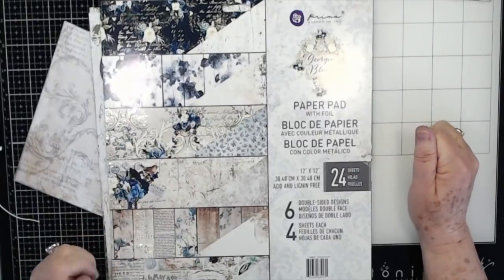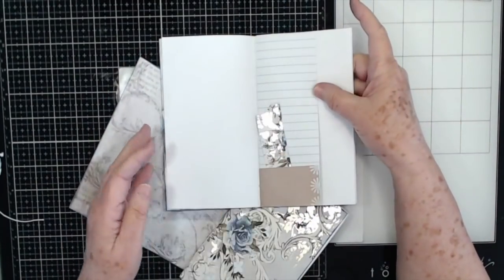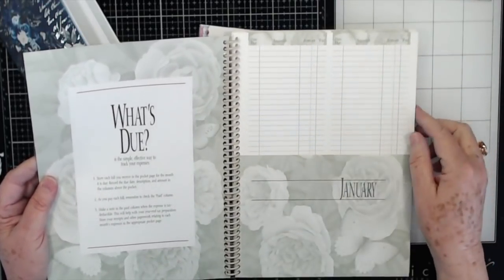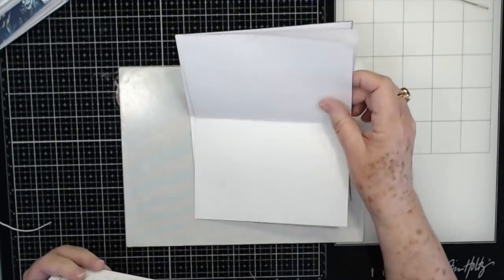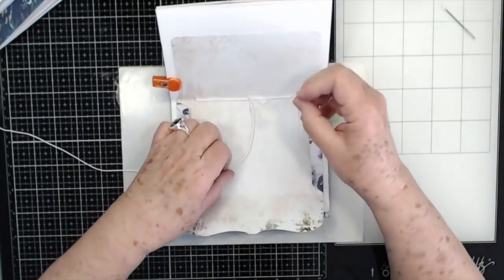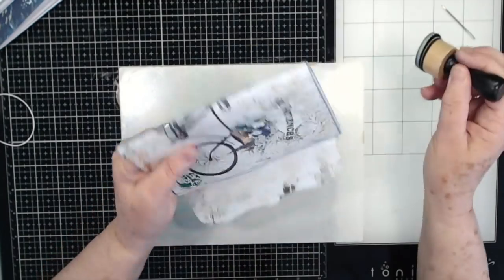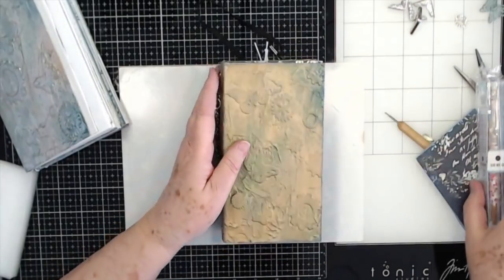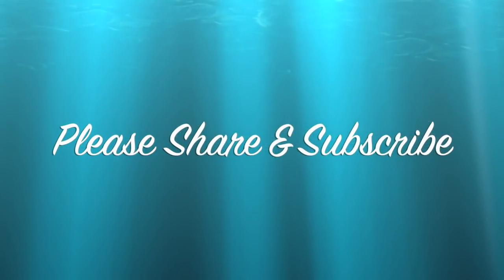Top Note Pocket Envelopes, Mini Albums and Free PDF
We are finishing up the travelers notebooks and using a brand new paper pad that I know you will love. We are also creating a top note pocket folder in two sizes to insert in the album. Make sure to click the drop down so you can see all the links.

 If this file tries to charge you then you may not have access, I do not charge for my sharing files. It is up to you if you want to pay cricut or not.

SWME Team